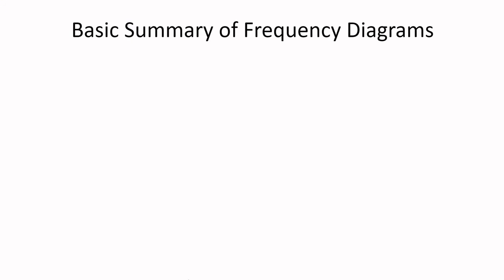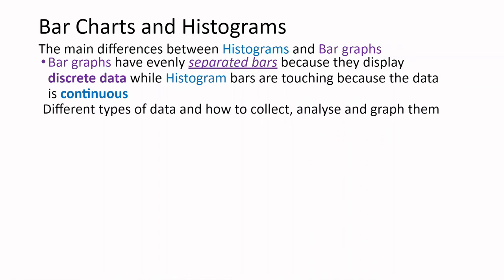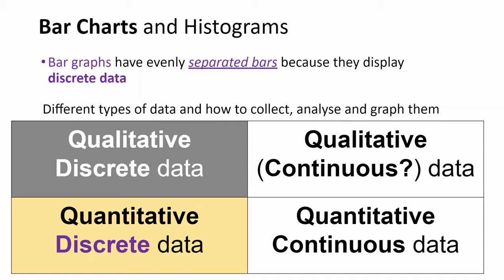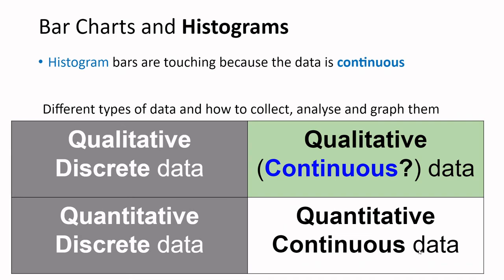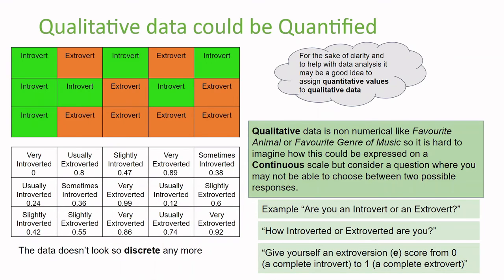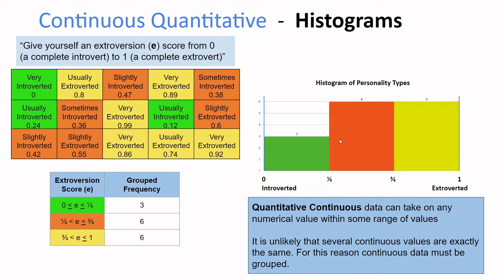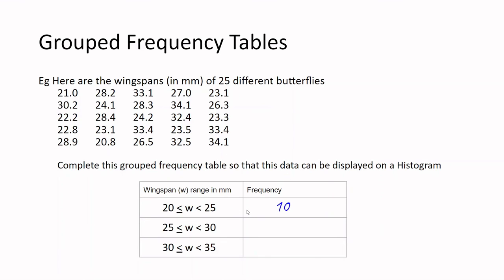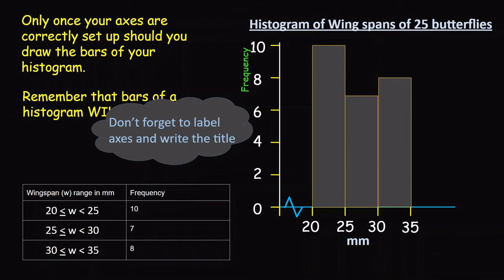Frequency Diagrams and an Intro to Histograms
This lesson includes several references to the different types of data (discrete, continuous, quantitative and qualitative) to help understand what types of frequencies diagrams (bar graphs or histograms) are most appropriate in a given situation.

This lesson involves several examples but does not include a practise exercise at the end so make sure you pause and practise during the examples.